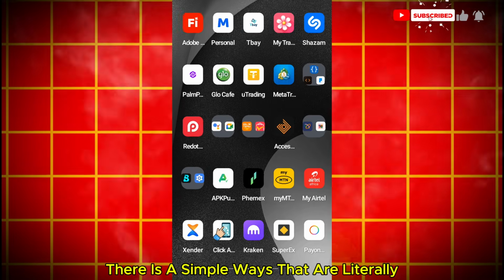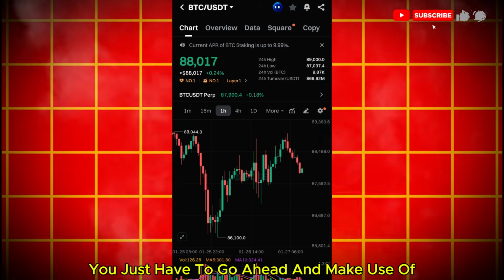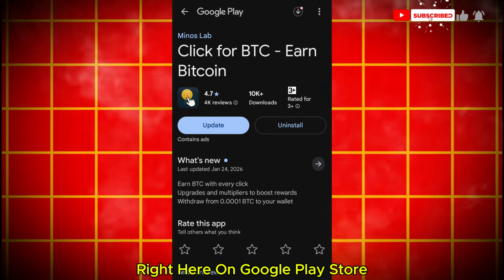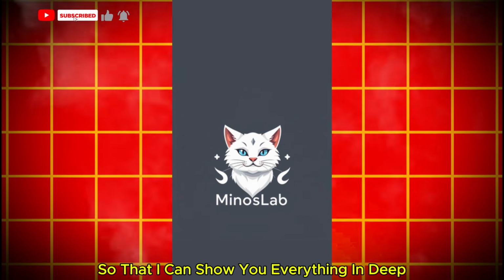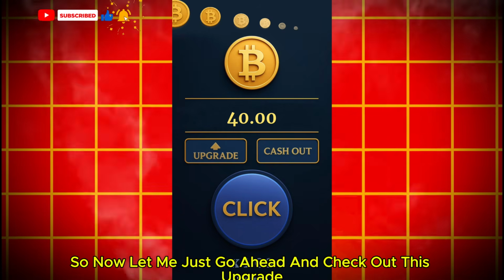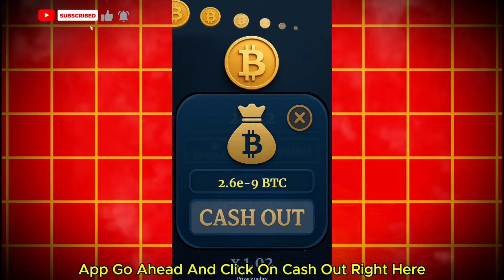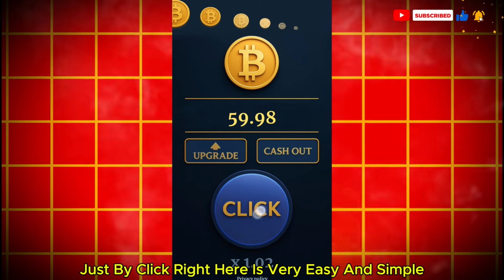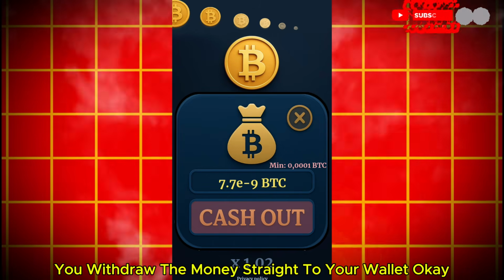BTC MINING FREE WITHDRAWAL [EARN BTC BY CLICKS]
How to make money with crypto arbitrage and spot trading. buy a token at a low price and sell it at higher price. I use ArbitrageScanner